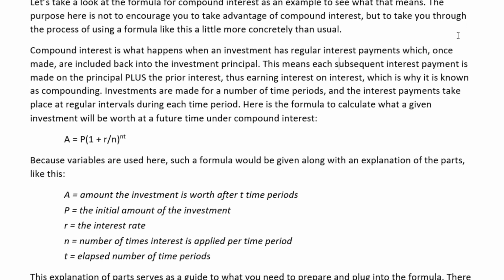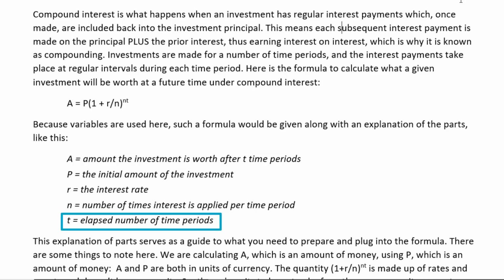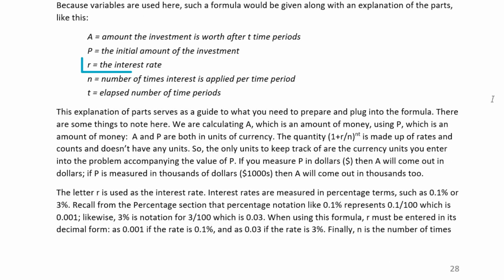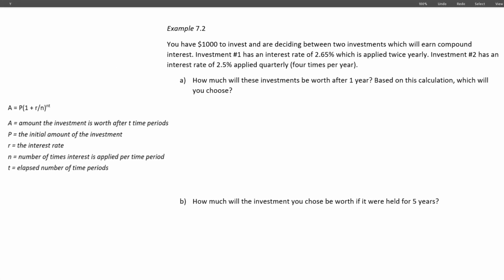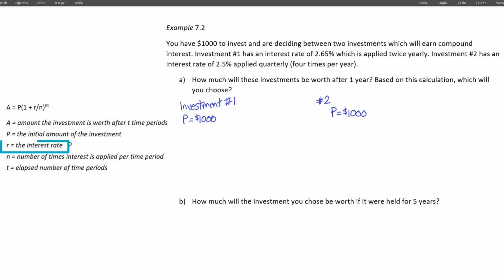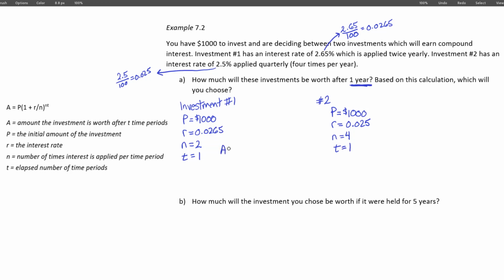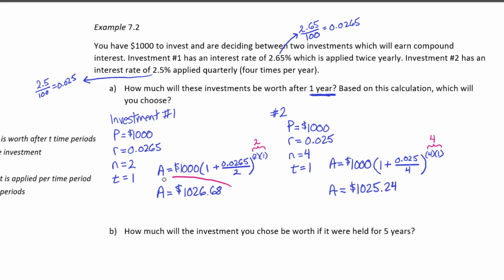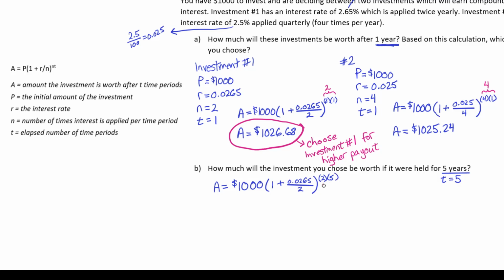Variables, Equations, and Formulas | Part 2 | Using Business Formulas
Table of Contents:

00:00 Introduction
00:19 Recap of Example 7.1 from Part 1
00:43 Formulas and Equations
01:46 Our Example: Compound Interest Formula
06:32 Example 7.2
12:01 Example 7.2 b)